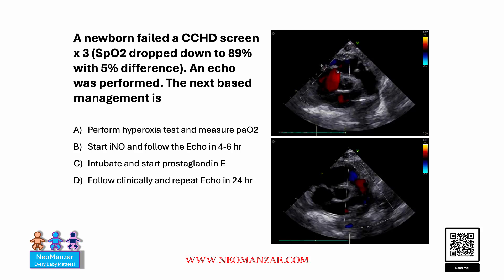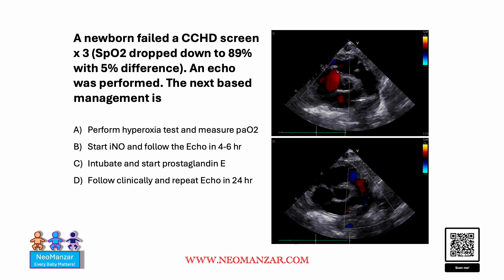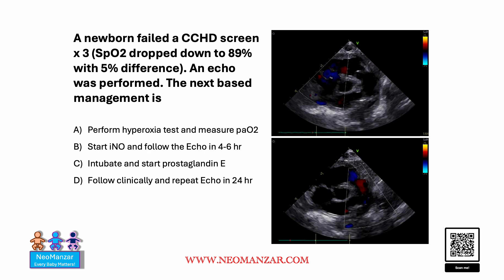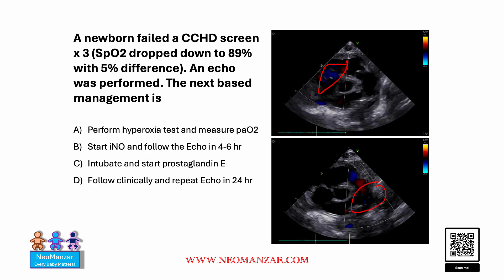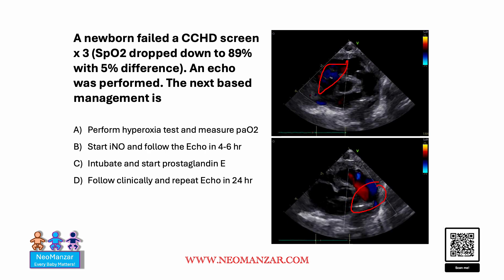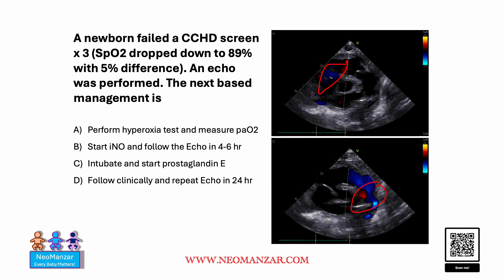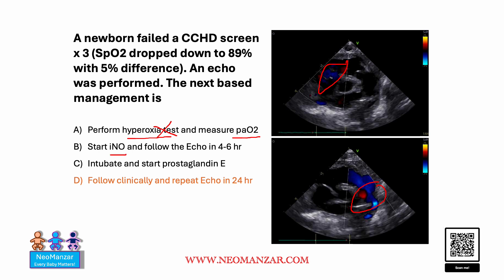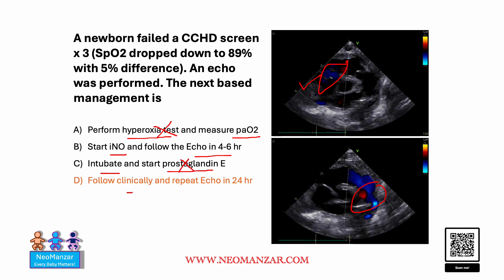Tricuspid Regurgitation and PDA (Neonatal ECHO)